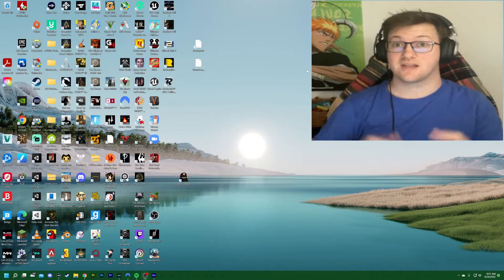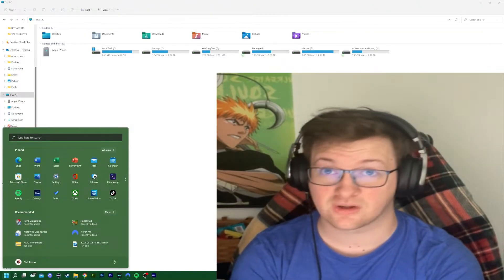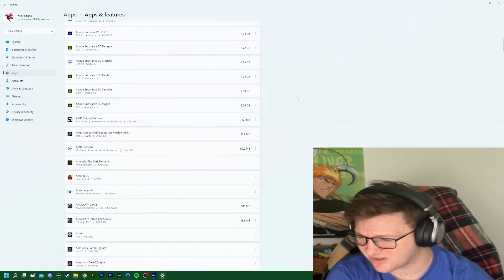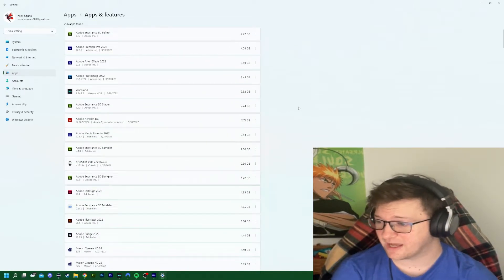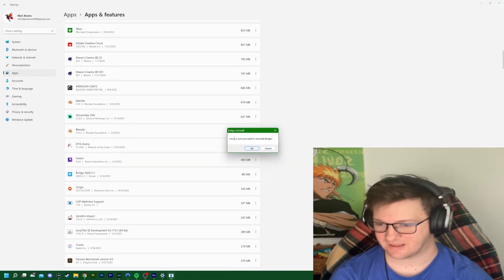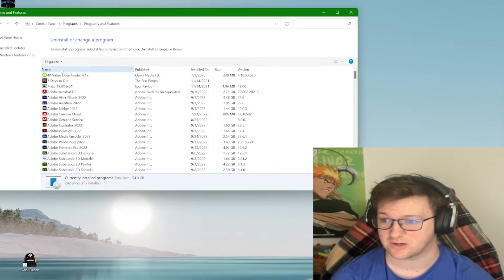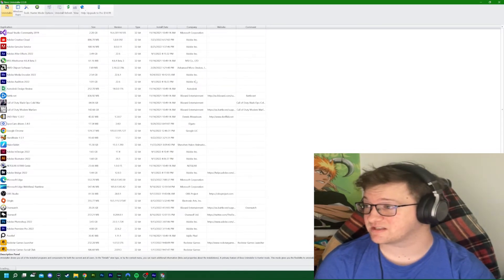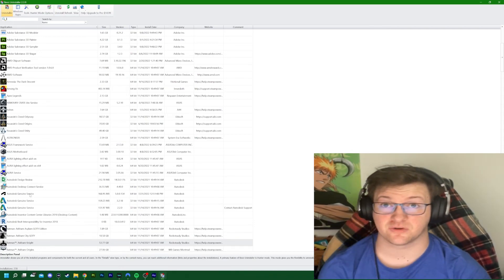How to Uninstall apps and Optimize Storage on Windows 11 | IT Tuesday - #02